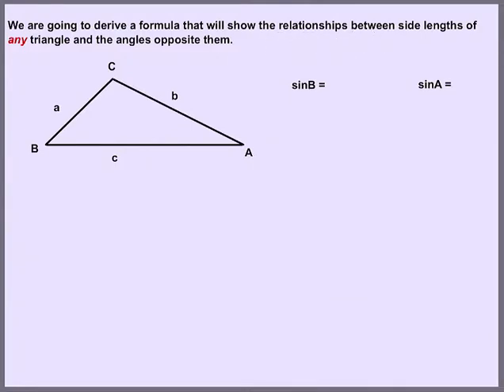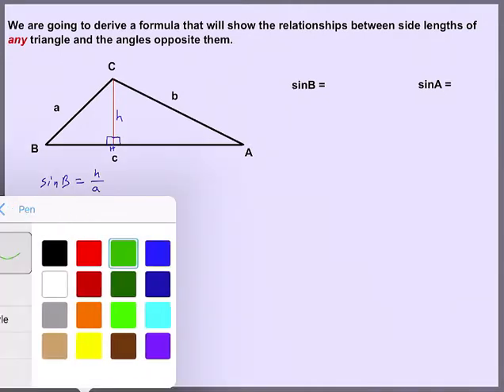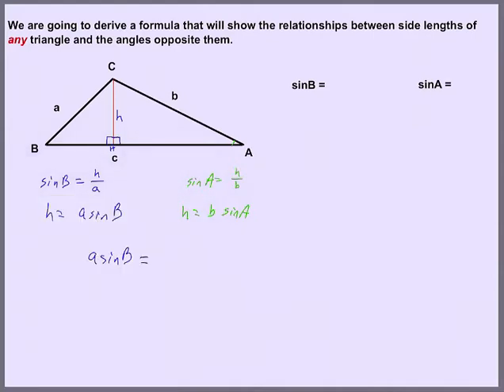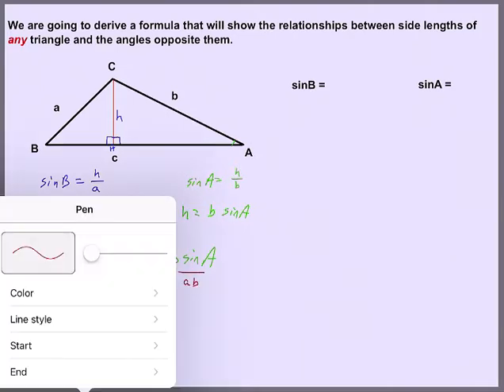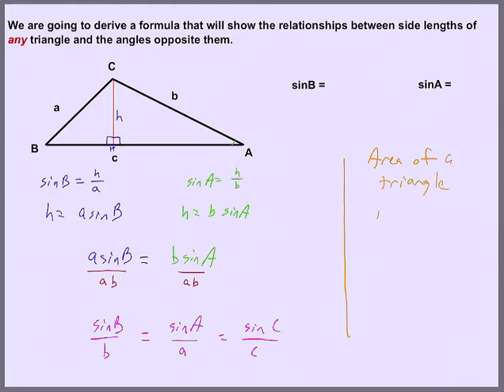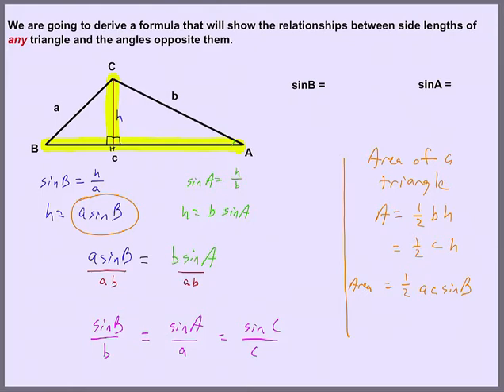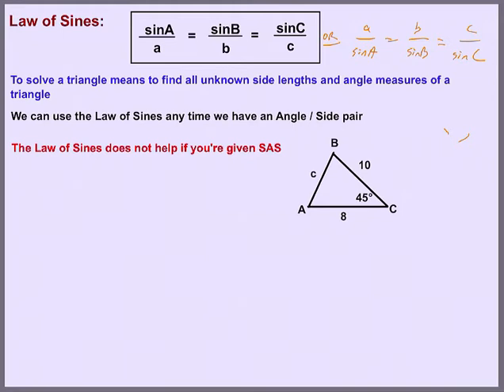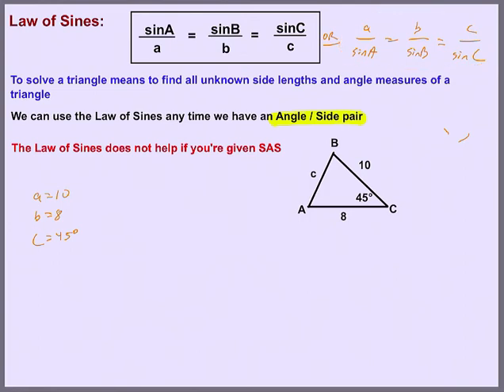Lesson 61 Law of Sines